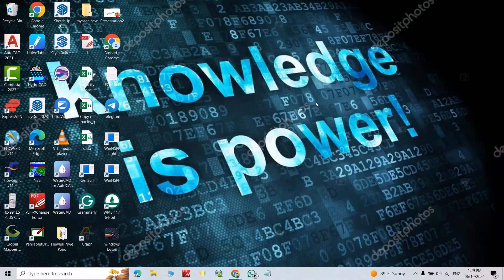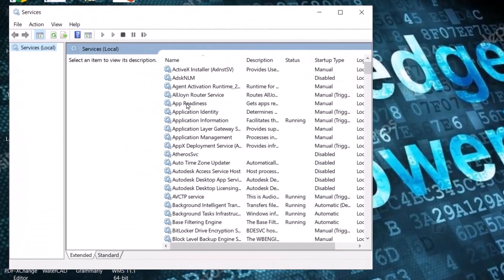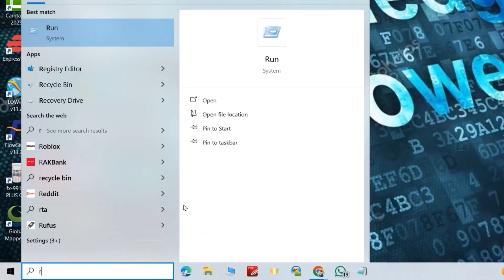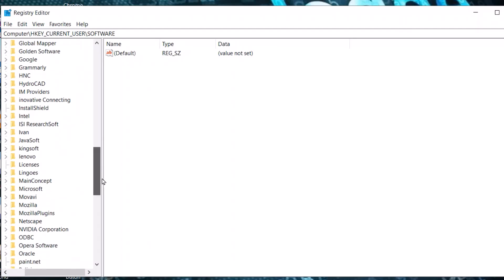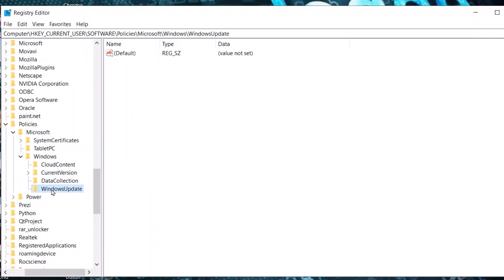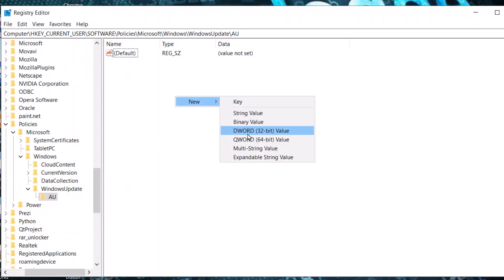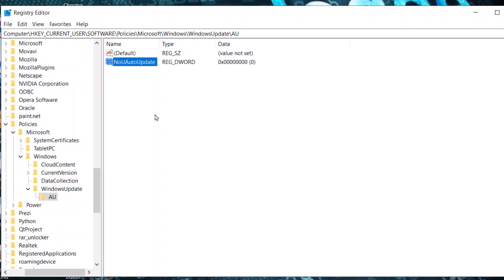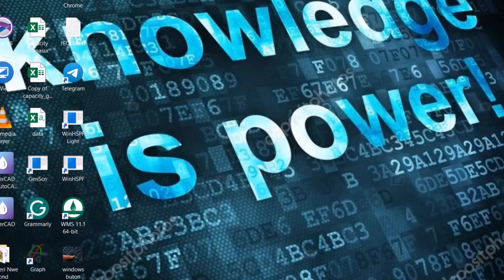How To Disable Windows 10 Automatic Updates Permanently [2024]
Are you tired of Windows 10 automatically updating at inconvenient times? In this comprehensive guide, we’ll show you how to permanently disable automatic updates, giving you full control over your system. Whether you're a gamer who needs uninterrupted playtime or a professional who relies on a stable work environment, this video is tailored for you.

Join us as we walk you through each step, ensuring you understand the potential impacts and benefits of disabling these updates. We’ll cover various methods, from tweaking system settings to utilizing advanced tools, all updated for 2024. You'll learn how to avoid unexpected restarts and manage your data usage effectively, allowing you to keep your PC running smoothly on your terms.

Plus, we’ll provide essential tips on how to stay updated with critical security patches without the hassle of automatic updates. By the end of this video, you’ll have the confidence and knowledge to customize your Windows experience to suit your needs.

Don't let automatic updates disrupt your workflow any longer! Click play and take control of your Windows 10 updates today!